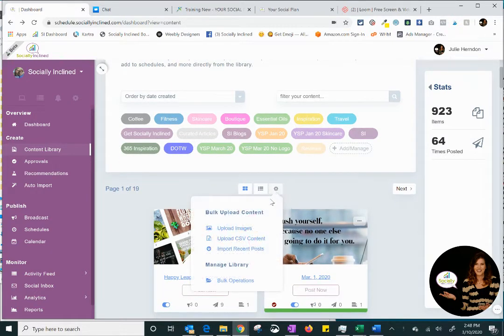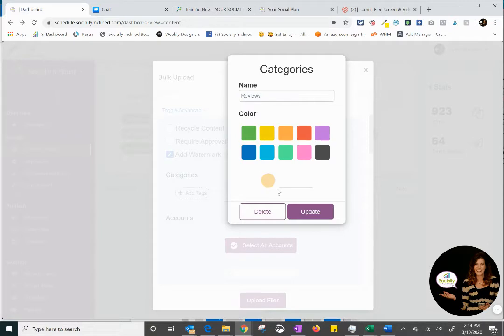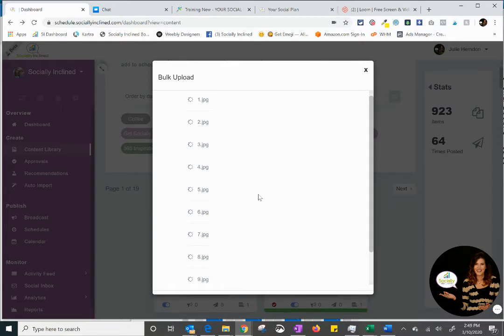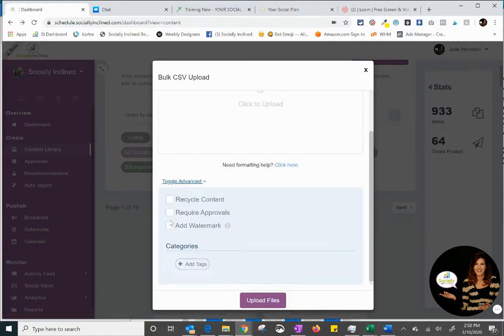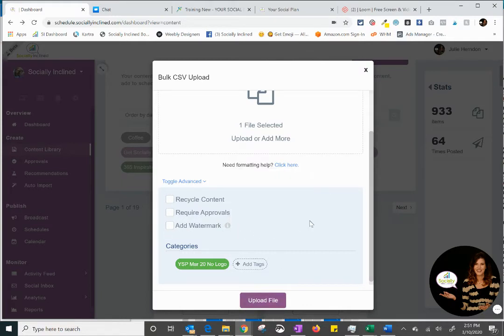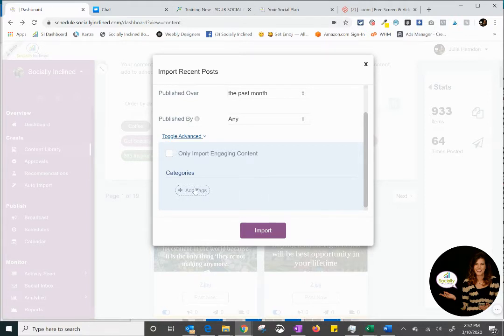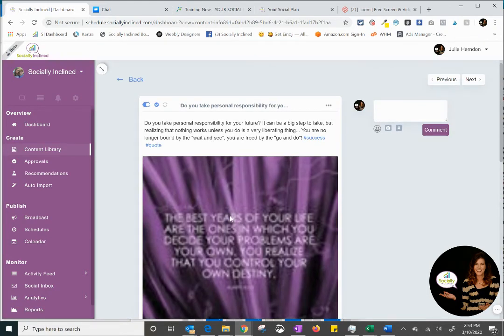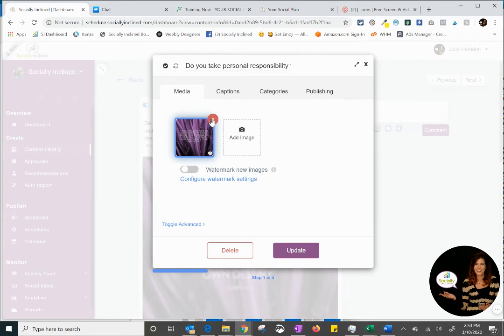Socially Inclined - Bulk Import Content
Use the bulk upload feature to bulk upload content into your dashboard.